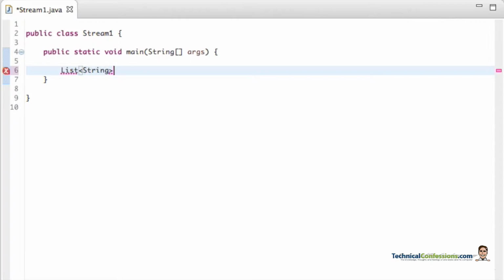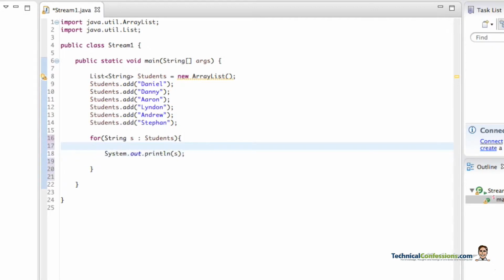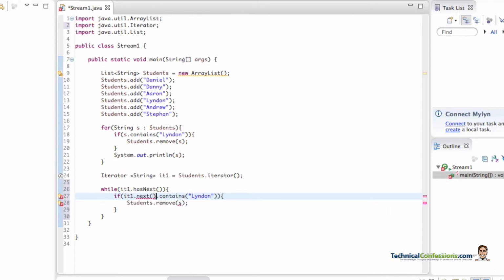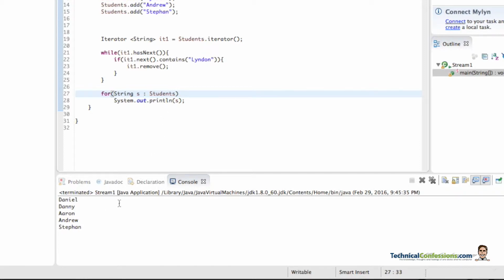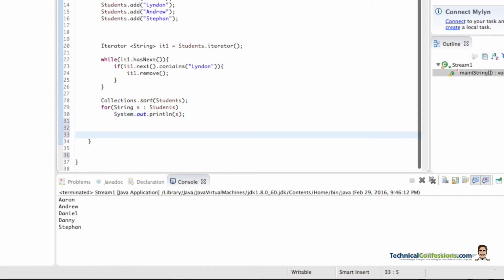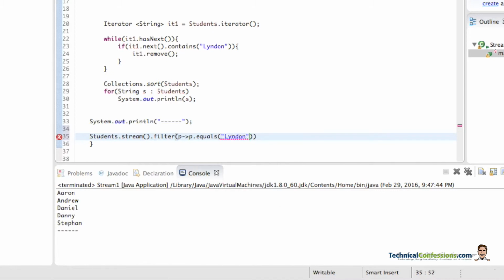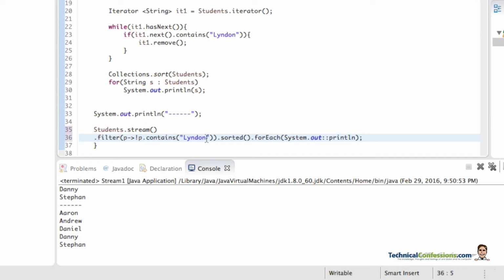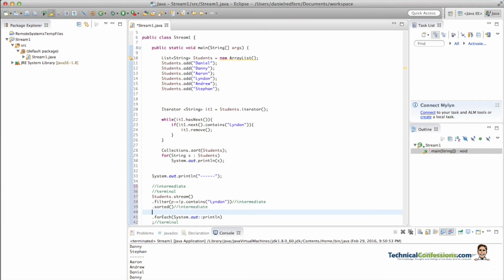Java 8 Understanding Stream APIs